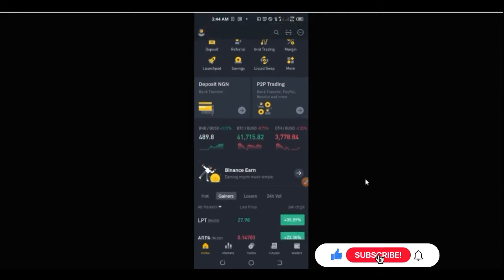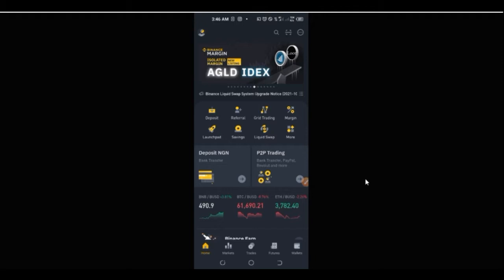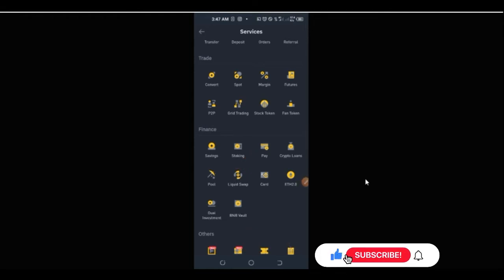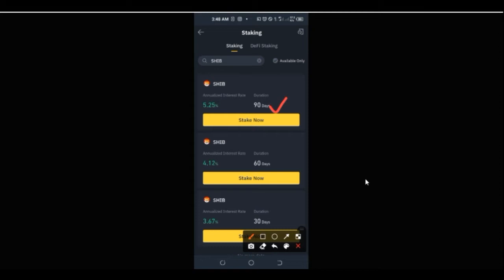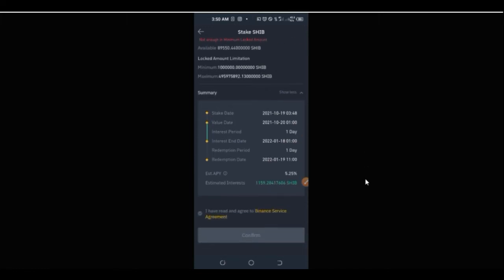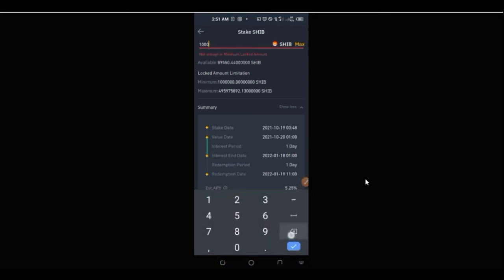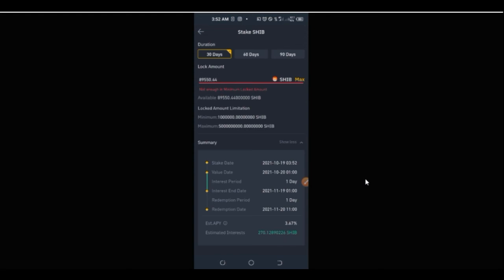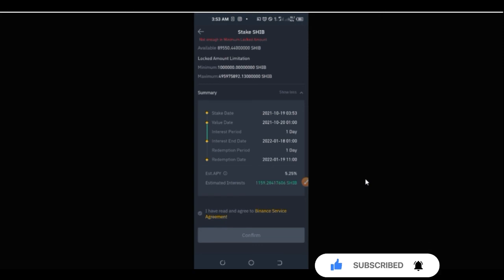How To Earn 1000 FREE SHIBA INU Coin With Binance App Daily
In this video I show you how to Earn FREE Shiba Inu Tokens with your Binance App on a daily basis. Follow the steps in the video and start earning this Shibainu token all for free

✅✅BITCOIN👉 1KuFN1644uXvHECLR7UV3X2RgYfrR8woR1
✅✅Ethereum👉 0x139c05ba1bD30D79e964f9F160f681b79C1bD0f1